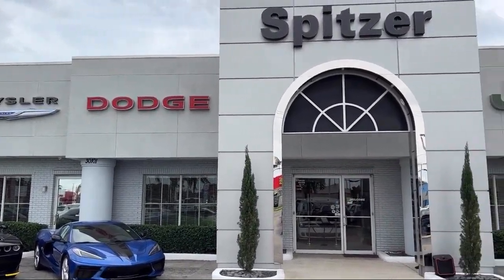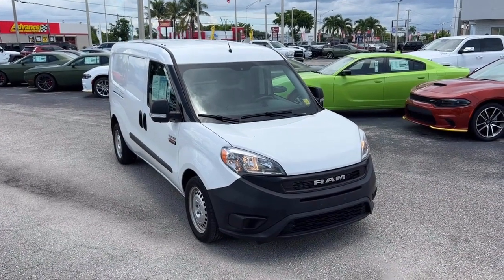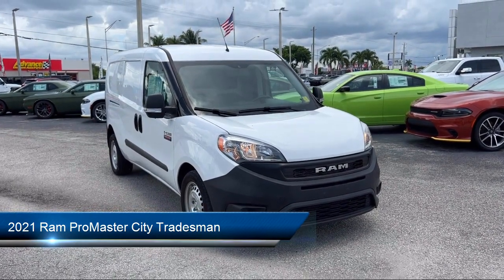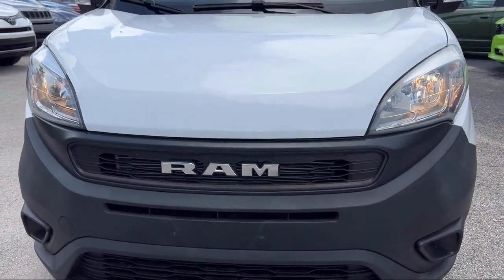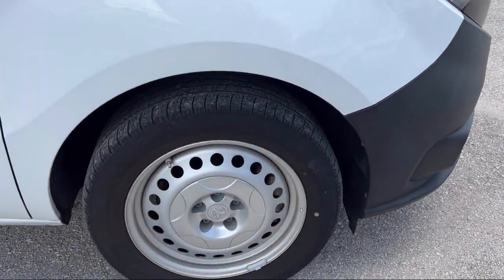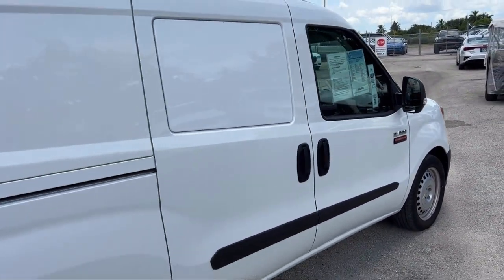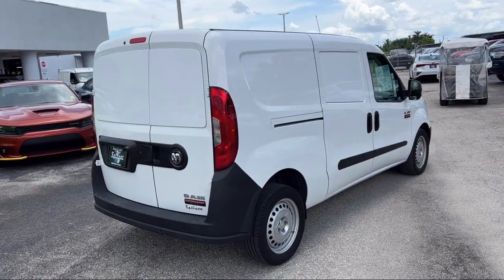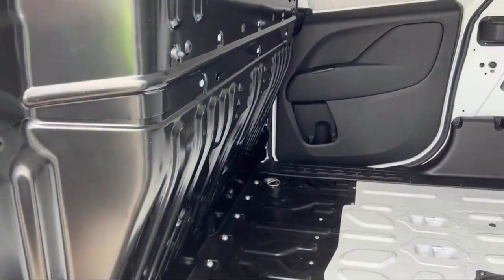2021 Ram ProMaster City Tradesman Cargo Van Homestead Leisure City Florida City Kendall Cutler B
2021 Ram ProMaster City Tradesman Cargo Van Stock Number: 1425HO Vin:ZFBHRFAB3M6T43080.

Spitzer Chrysler Dodge Jeep Ram Homestead is proudly serving our friends and neighbors in Homestead, Leisure City, Florida City, Kendall, Cutler Bay, Princeton, and Key Largo. or give us a call at for more information about this or any of our other vehicles.
Spitzer Chrysler Dodge Jeep Ram Homestead
30101 S. Dixie Highway